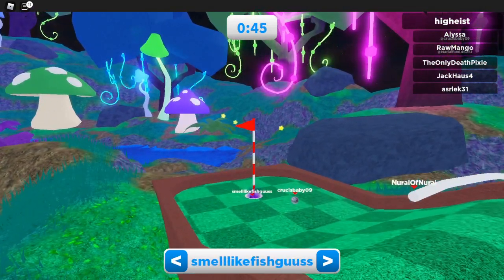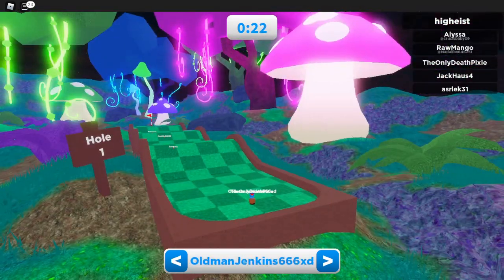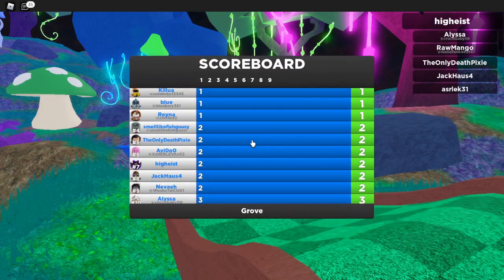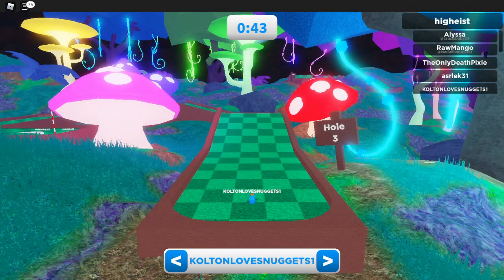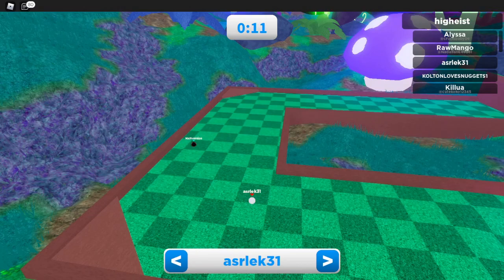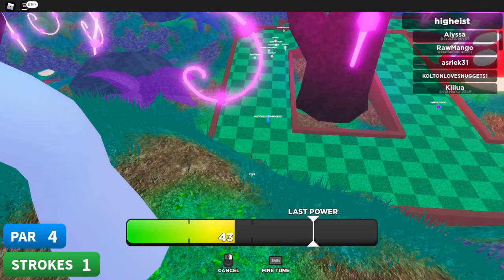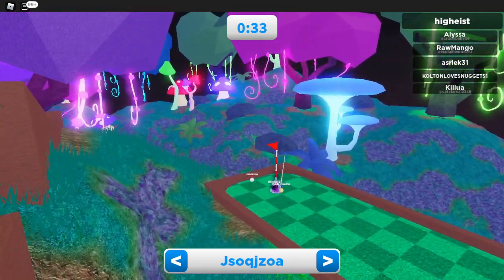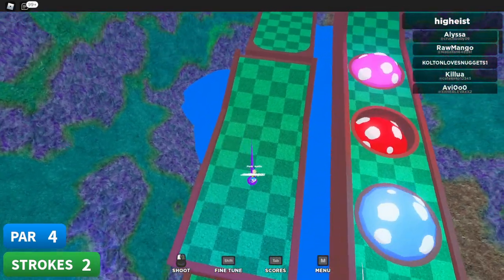10 Update Ideas For Ghost Simulator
I share some of the best Update Ideas I think would fit into Ghost Sim. Most, if not all of these ideas have been suggested for ghost simulator for a while now so I am not really expecting to see any of them added but wanted to share some of my favorites.